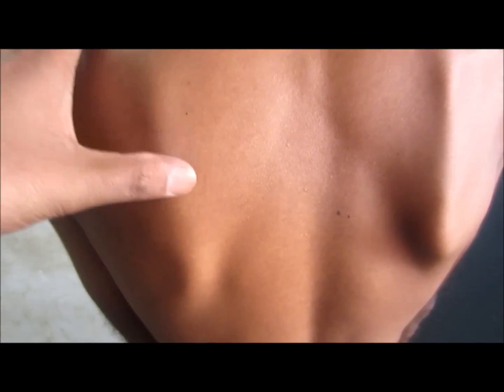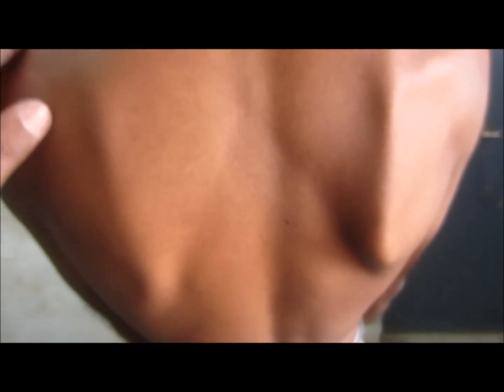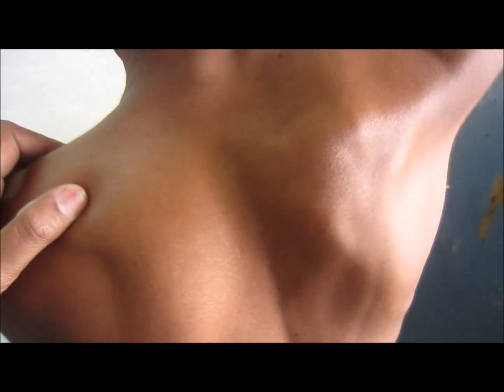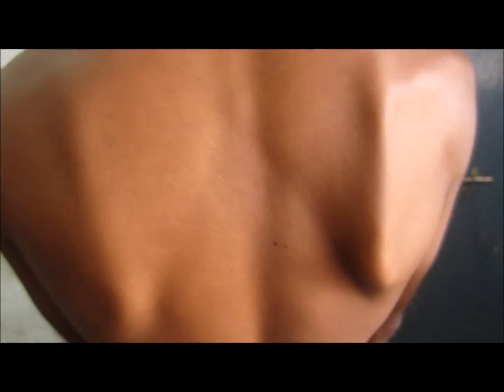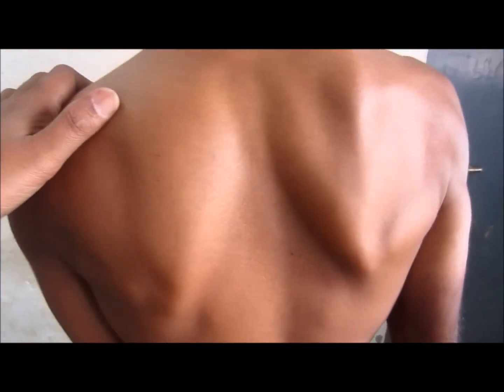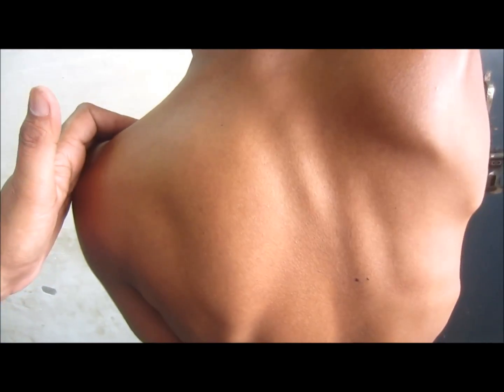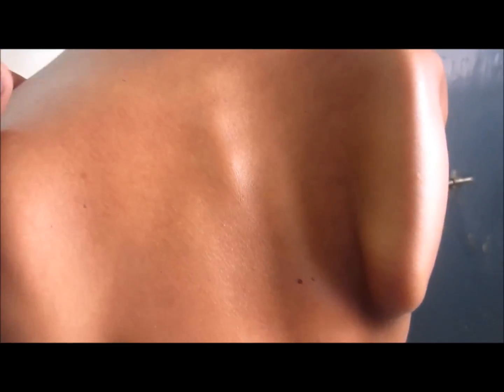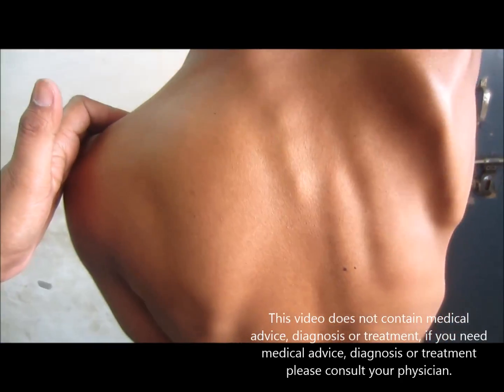Winging Of Scapula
This video educates about winging of scapula, how it looks like? How it can be elicited clinically. You will come to know the test to elicit the winging of scapula and will come to know its treatment.